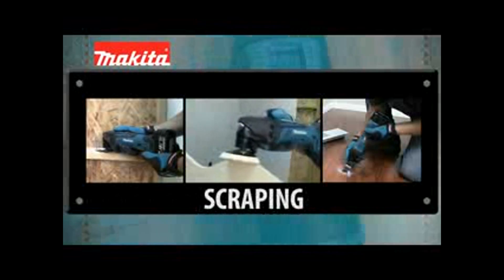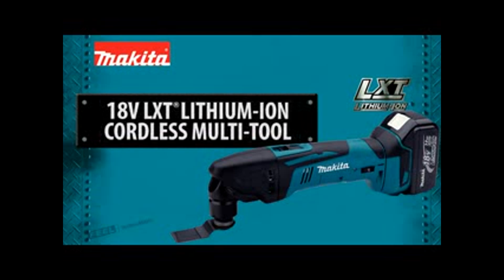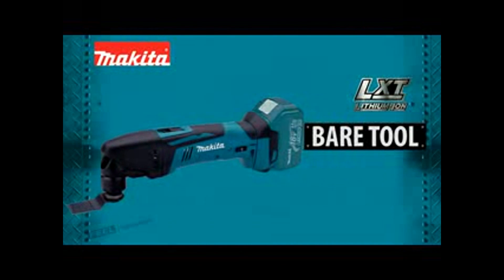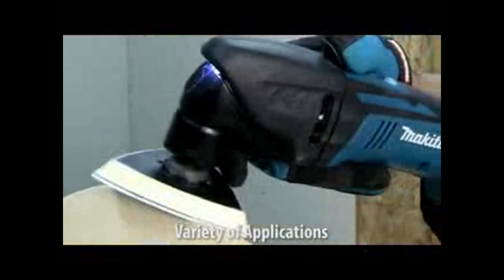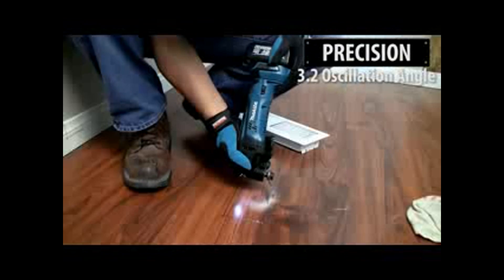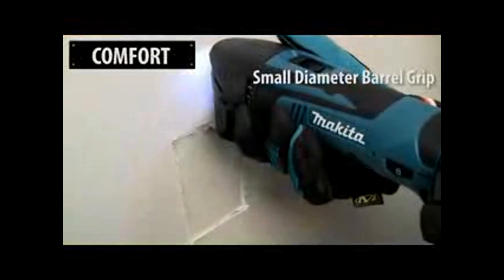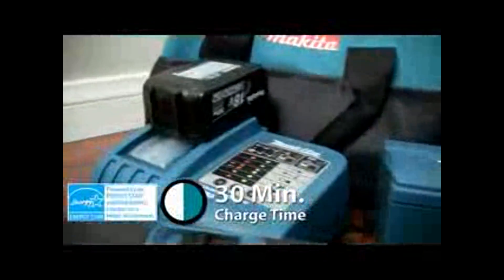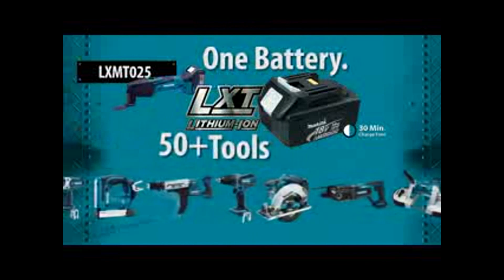Makitas New LXT Cordless Multi-Tool model LXMT025